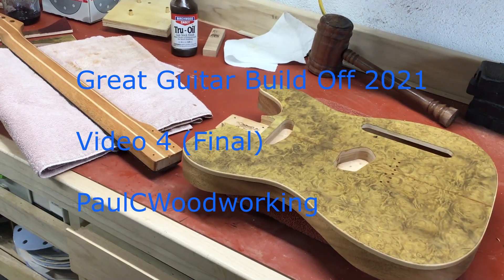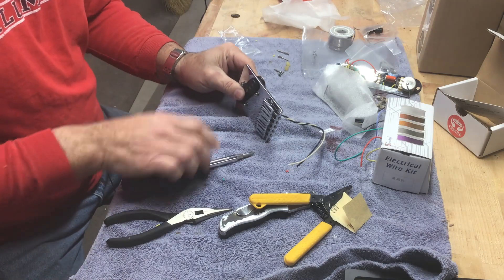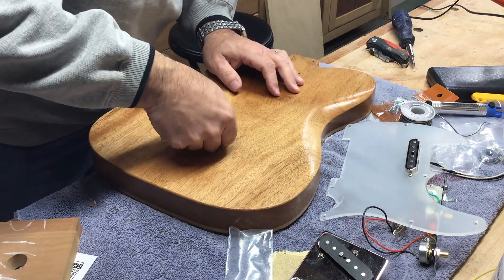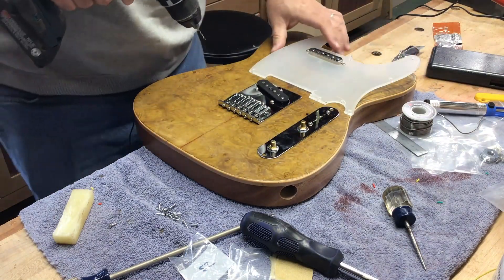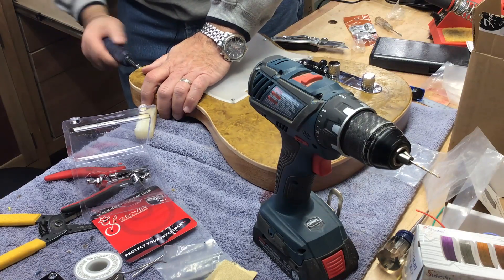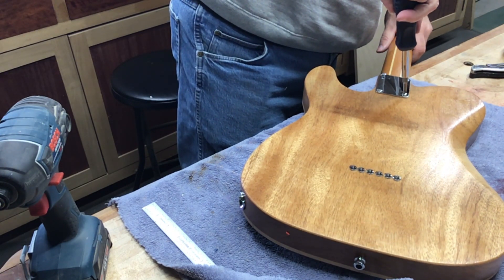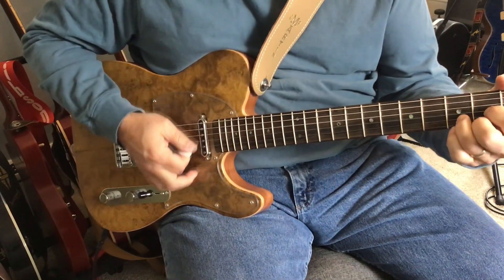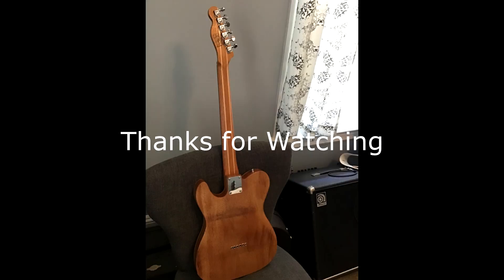Fourth Video Great Guitar Build Off 2021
In this video we will complete the build.